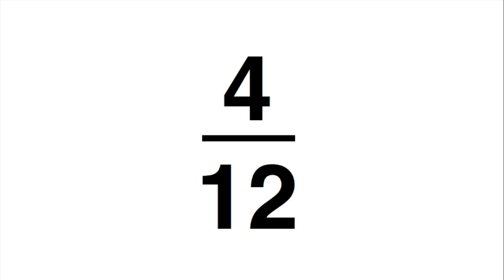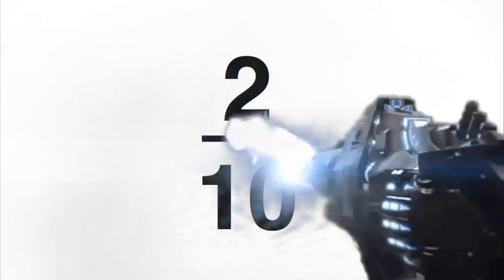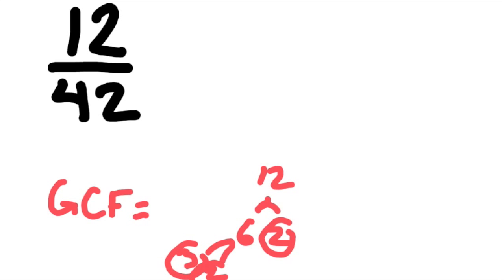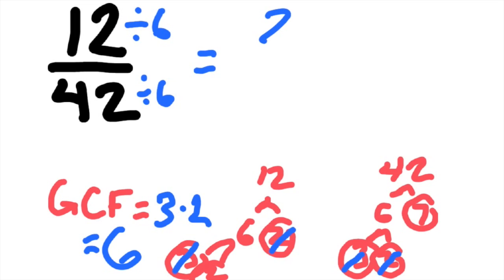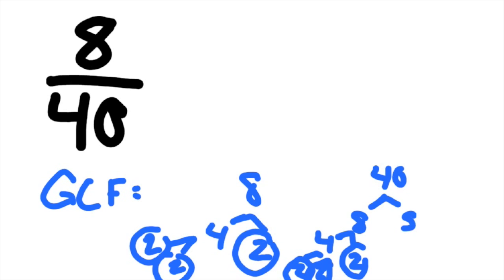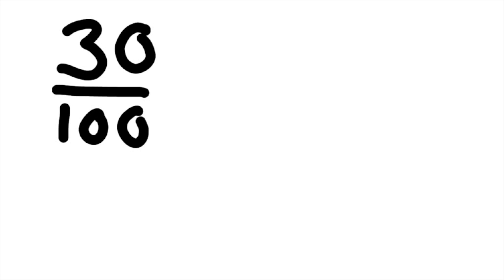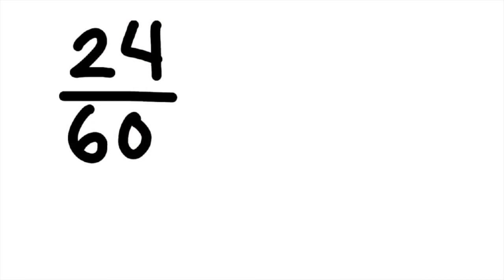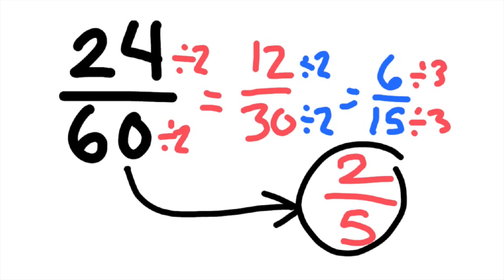Simplifying Fractions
This video is about Simplifying Fractions.